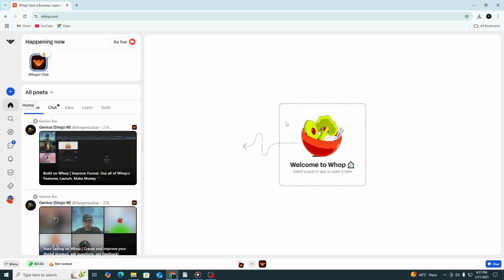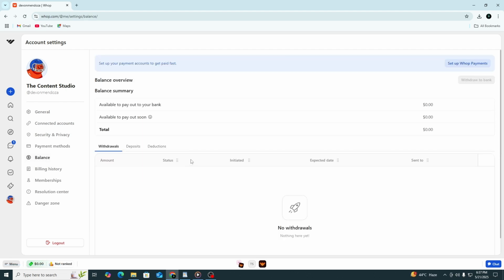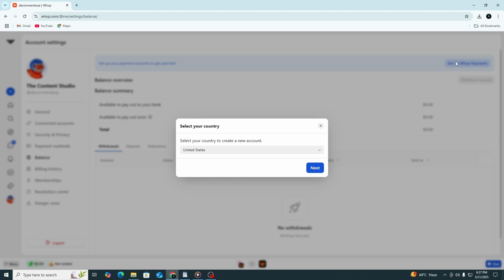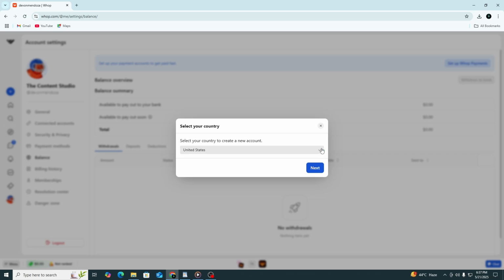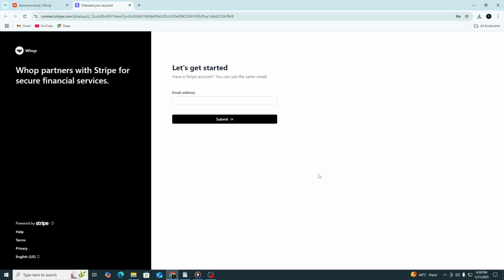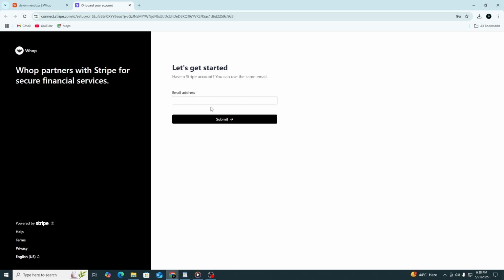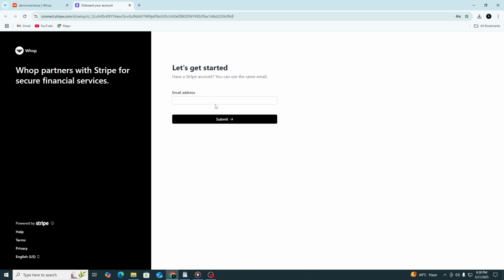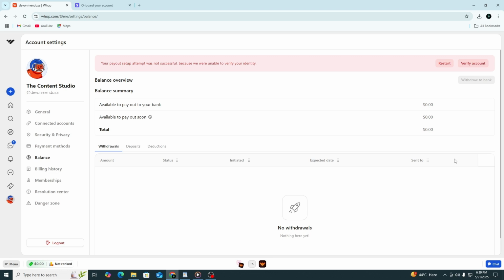How to Set Up & Connect Stripe for Whop Community (2026)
NordVPN.

Learn how to seamlessly set up and connect Stripe to your Whop community in this step-by-step guide! Whether you're selling memberships, digital products, or services, integrating Stripe ensures secure and smooth payments. We’ll walk you through the entire process—from creating your Stripe account to linking it with Whop—so you can start monetizing your community effortlessly.